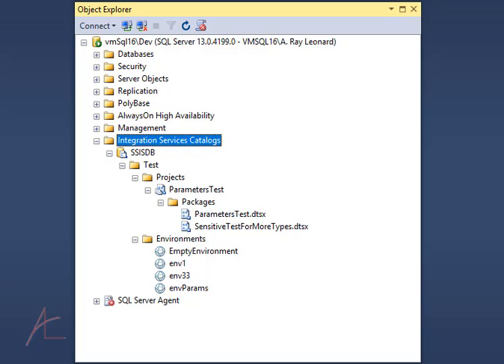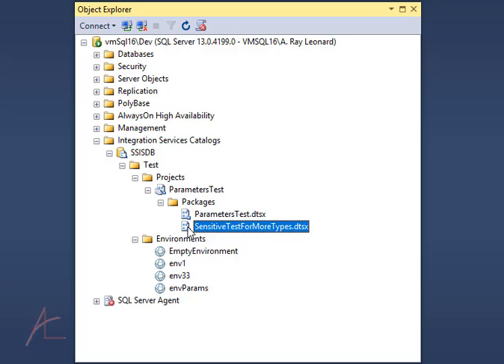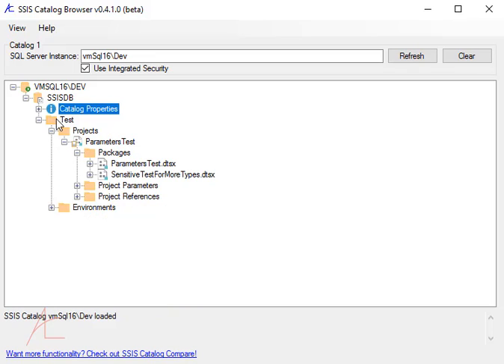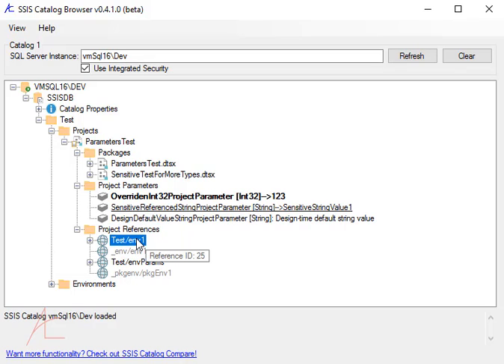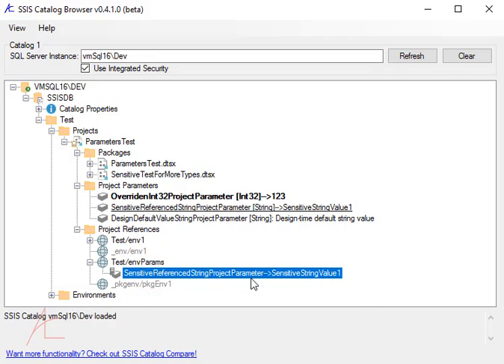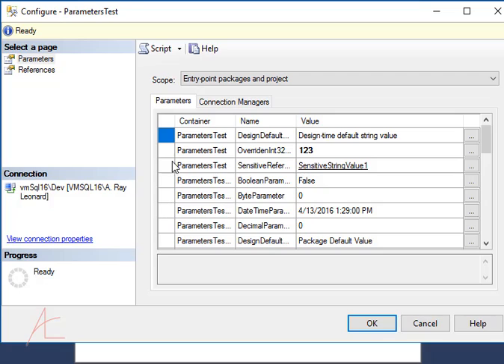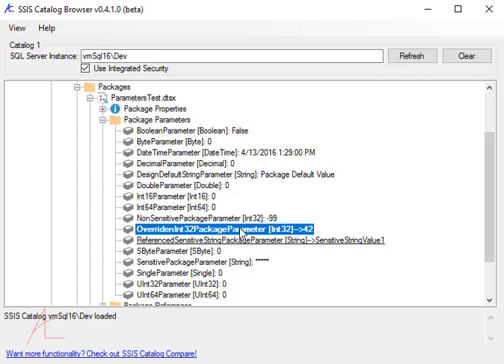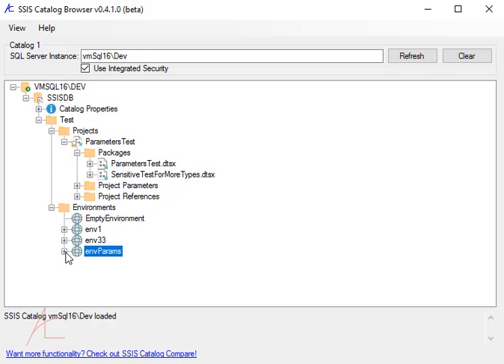SSIS Catalog Broswer and SSMS Object Explorer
SSIS Catalog Browser is free and surfaces many configuration properties of SSIS project deployed to the SSIS Catalog.